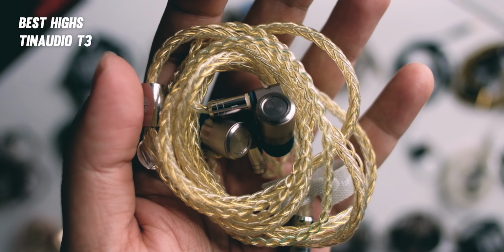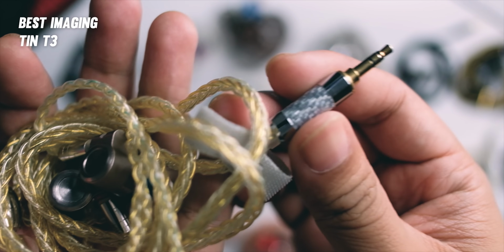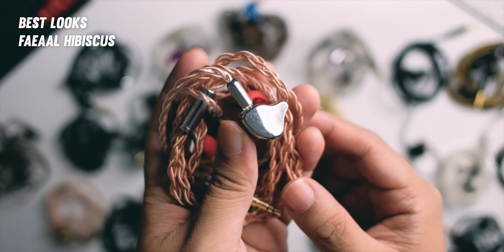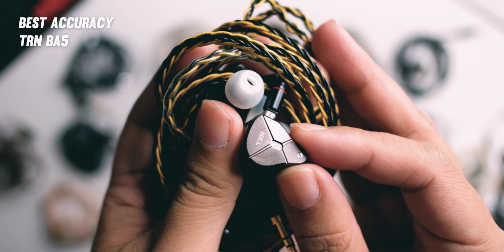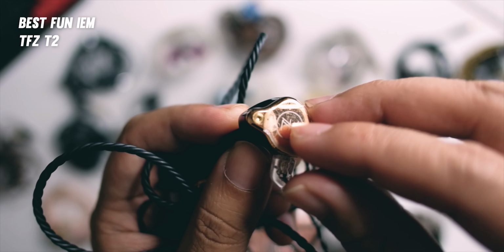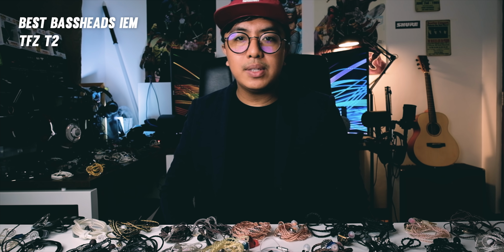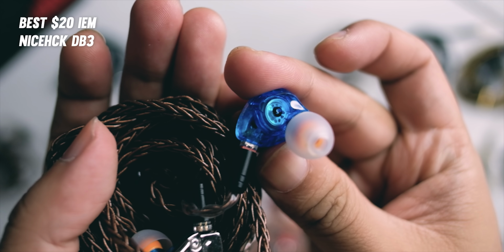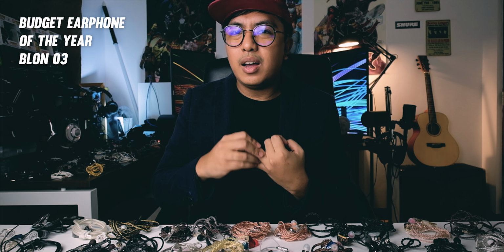EARPHONE AWARDS 2019 - Best Budget Earphones of the Year 🔥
Blon 03 ➡️
TRN BA5 ➡️
TFZ T2 ➡️
Tinaudio T3 ➡️
CCA C12 ➡️
TRN V90 ➡️
TFZ S2 pro ➡️
NiceHCK DB3 ➡️
Sony MH755 ➡️
TFZ S2 ➡️
QKZ VK4 ➡️
Opera OM3 ➡️

PS : With buying with my links, I will get some commission which will help the channel.

Top TWS :
KZ S2
KZ S1D
Sabbat E12 Ultra